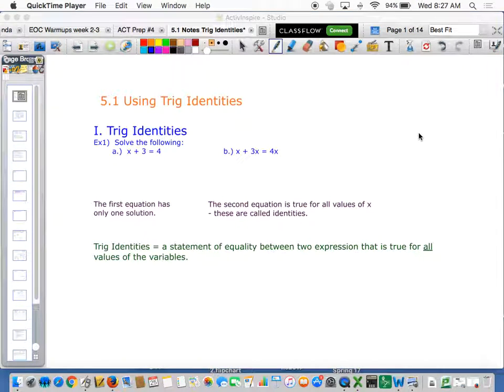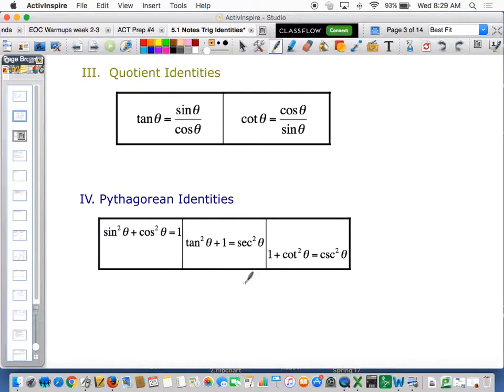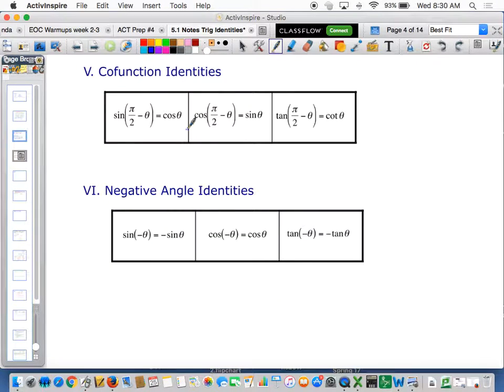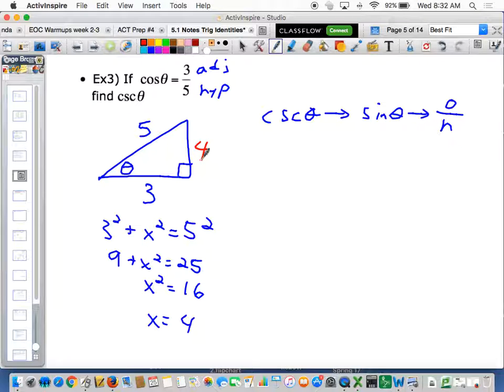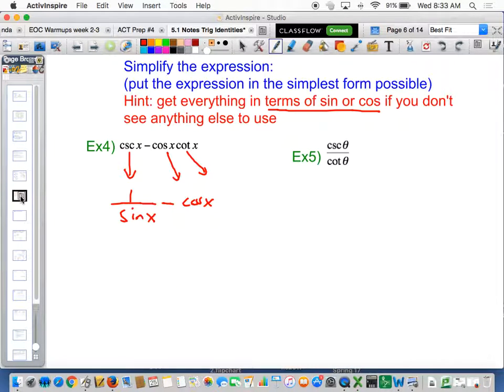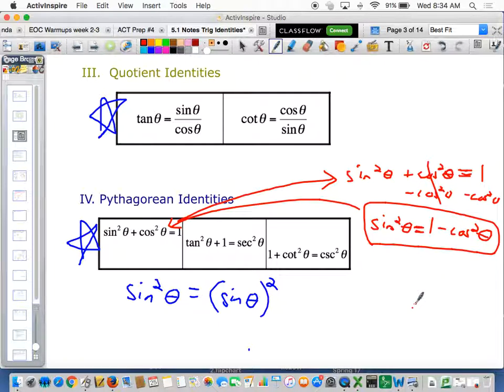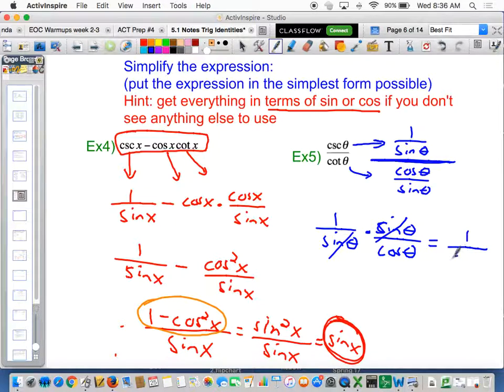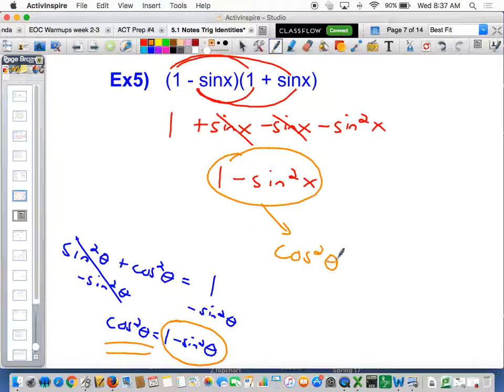5 1 Notes Trig Identities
Notes on the PreCalculus concept of Trig Identities and using them to simplify expressions.